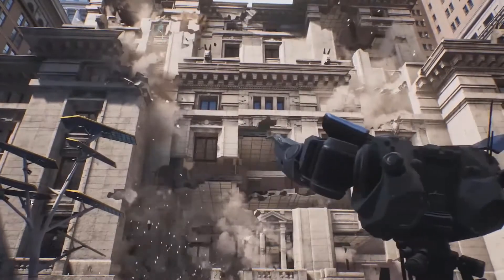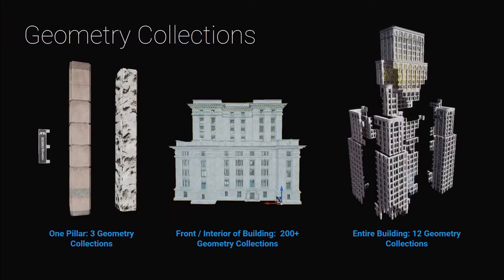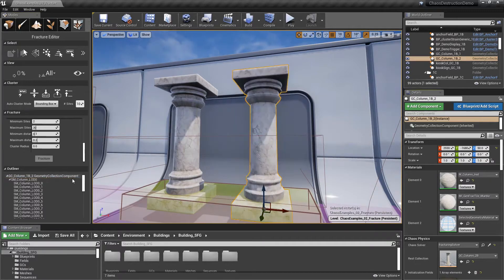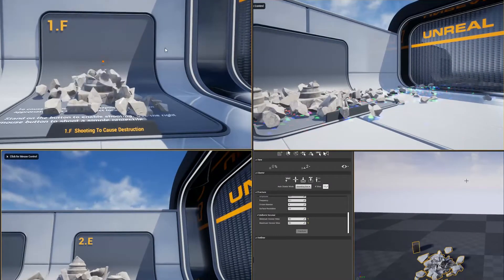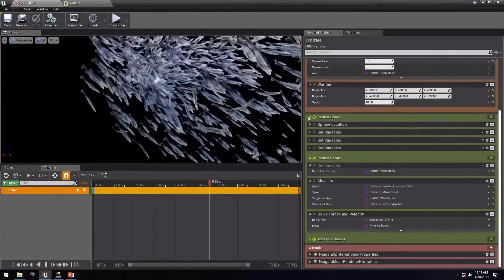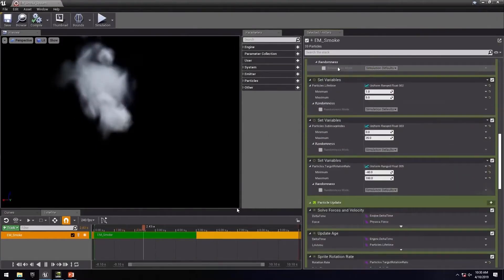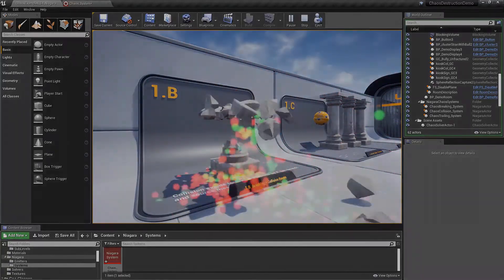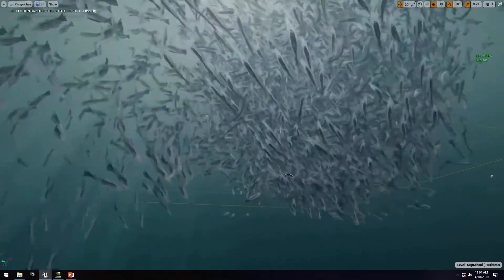고급 피직스 및 이펙트 | 기능 하이라이트 | 언리얼 엔진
언리얼 엔진은 이제 카오스 피직스 및 디스트럭션 시스템을 통해 향상된 피직스 및 이펙트를 제공합니다. 또한 고급, 고성능 파티클 시스템인 나이아가라의 개선은 더욱 향상된 성능과 기능, 그리고 전반적인 생산성 증대를 가져다 줍니다.